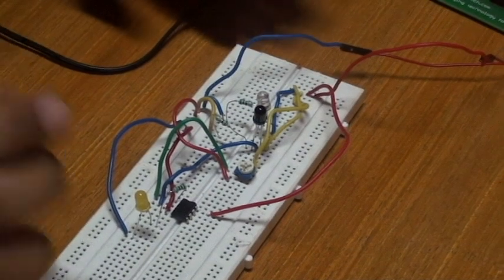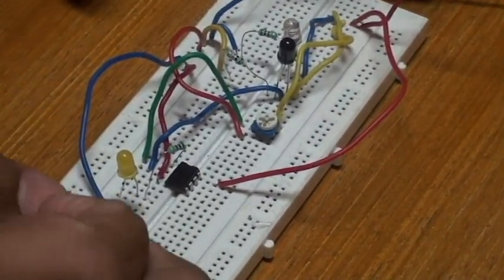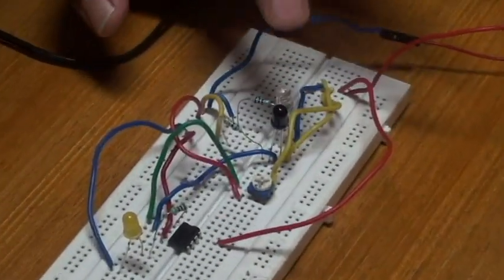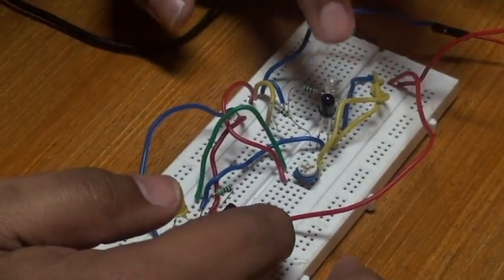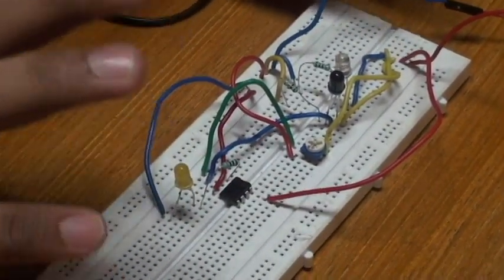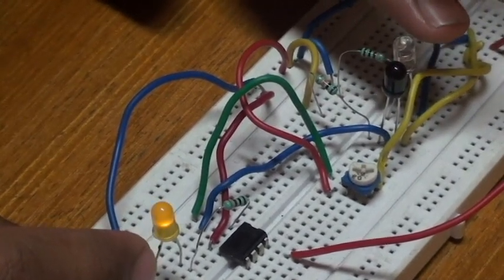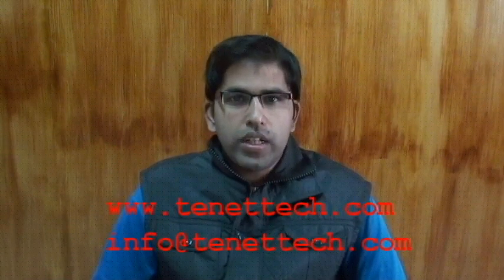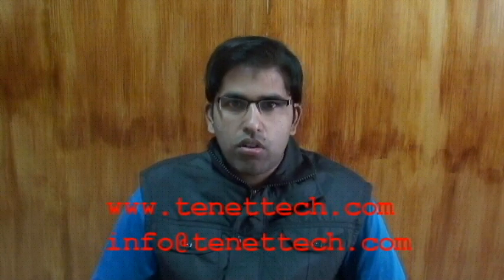Tenet Technetronics: Making of IR Sensors with LM358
This project and its circuit are one of the most basic and popular sensor modules. In electronics, this sensor is analogous to human’s visionary senses which can be used to detect an obstacle which is one of its common applications. In robotics, a group of such modules are used so that a robot can follow a line pattern.

 This circuit is made using the following:
1. LM358 IC 2.
IR Transmitter and Receiver Pair
3. Resistors of the range of Kilo ohms
4. Variable Resistors
5. LED